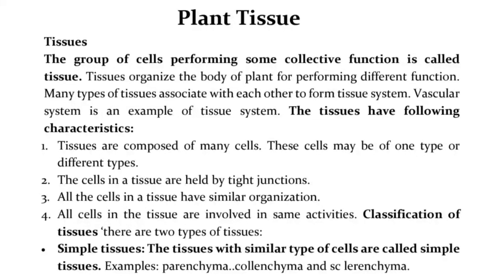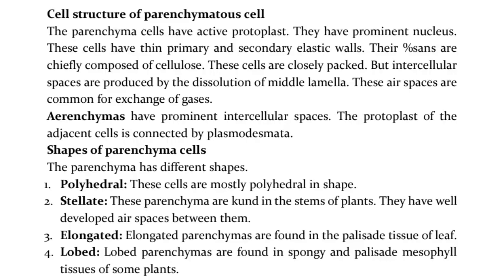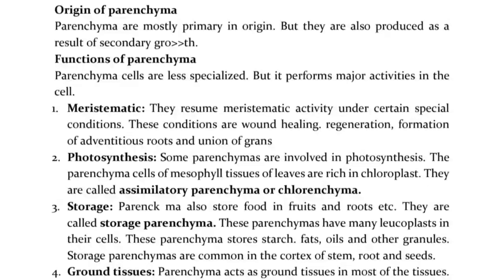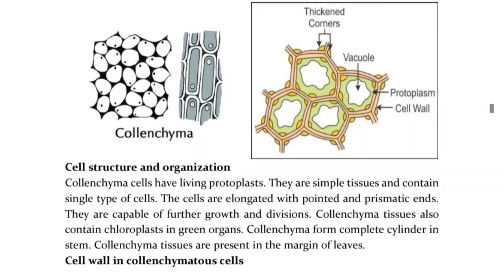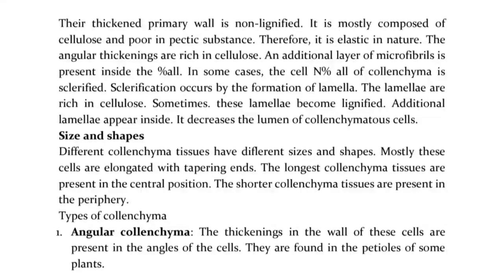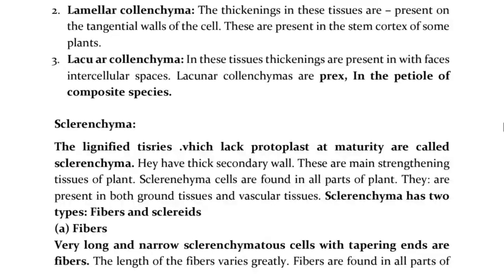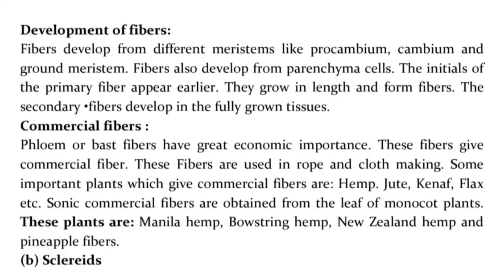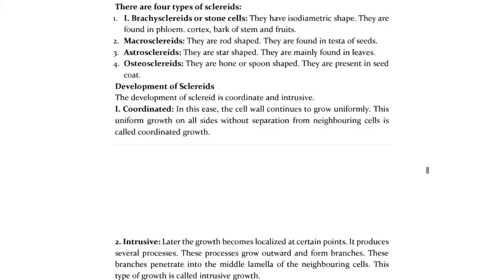Plant Tissue parenchyma, sclerenchyma and collenchyma and their cell structure,origin, function